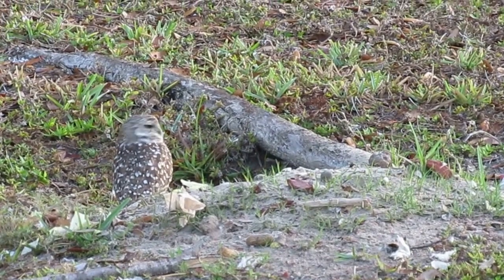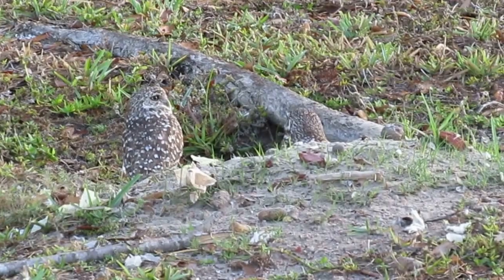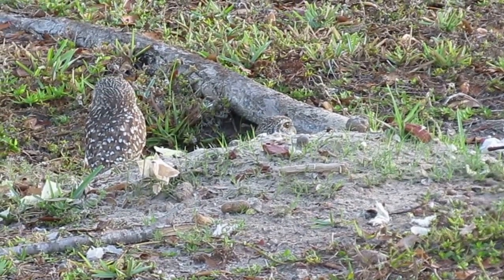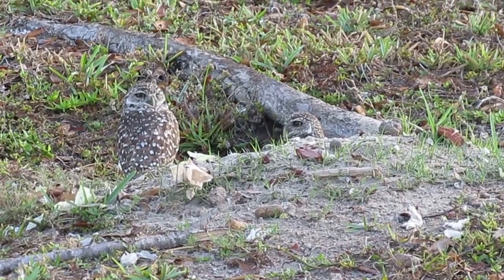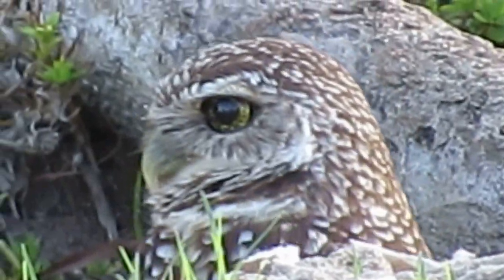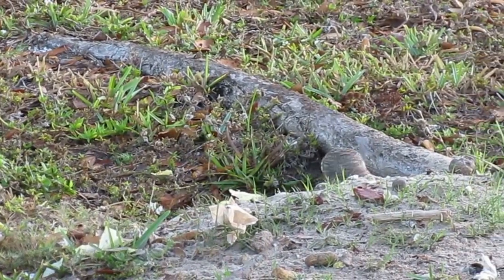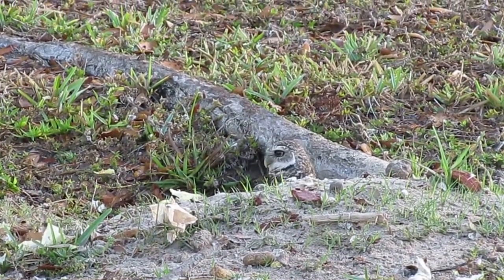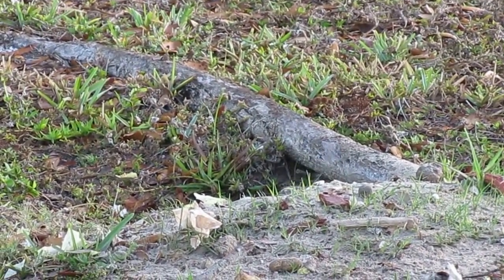Cape Coral Burrowing Owls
Cape Coral Burrowing Owls getting ready for nesting season.  Male is watching the sand being flung out of the burrow by the female.   Notice the decoration in front.  The owls bring all sorts of stuff to a burrow most likely to hide the burrow.  There are bits of paper and animal feces adorning the entrance a sure sign that eggs will be laid soon. This all was brought there by the owls. At other burrows we have seen hamburger wrappers, tube socks, kids homework, bank receipts, towels, t-shirts, and donuts.   Here in Cape Coral, the Burrowing Owls dig their own burrows as evidenced by this video.  Burrows can be 10 feet long! Nesting season runs from mid-February to mid-July. Cape Coral, Florida has the world's largest population of the Florida sub-species of the Burrowing Owl.